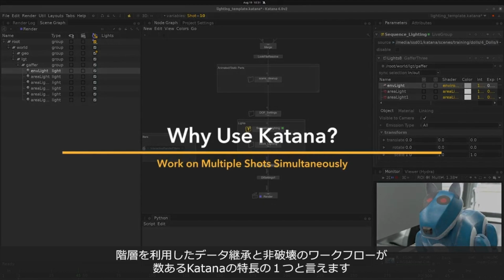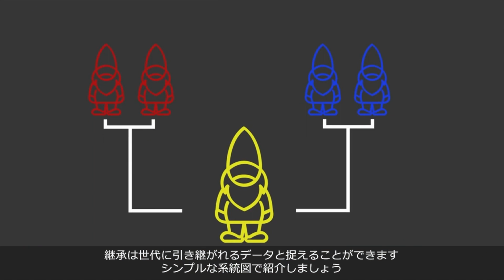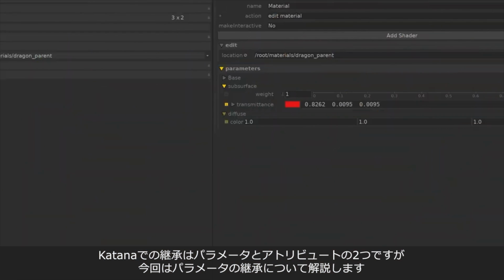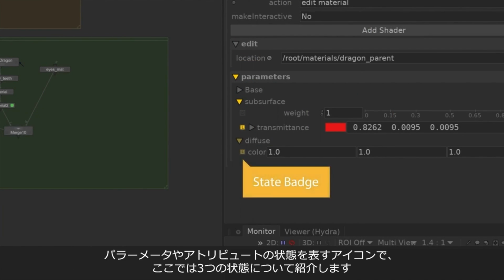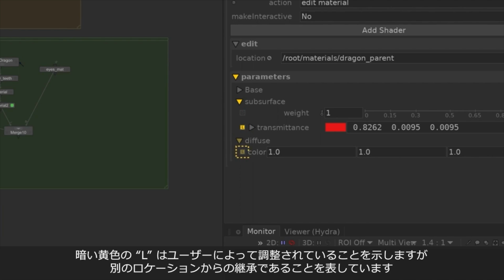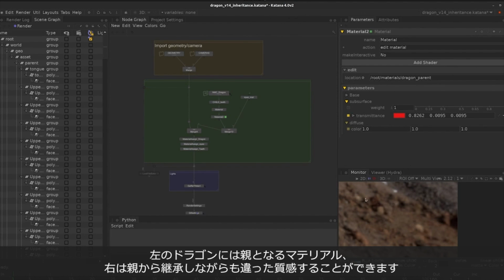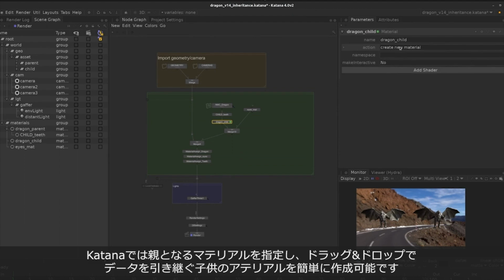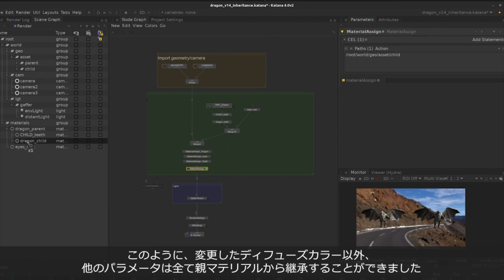Katanaが選ばれる理由 マルチショットを同時にハンドリング